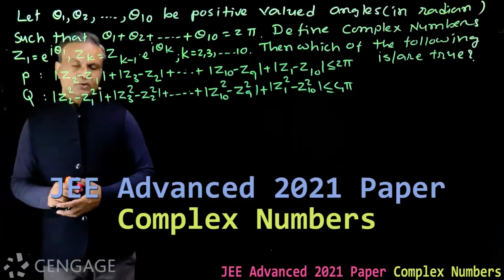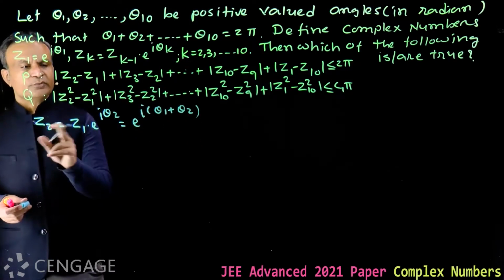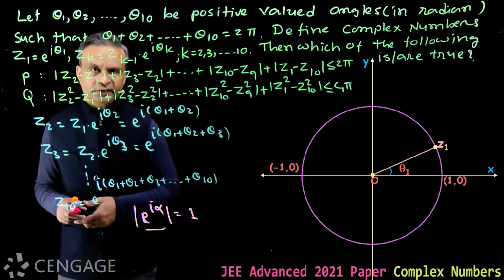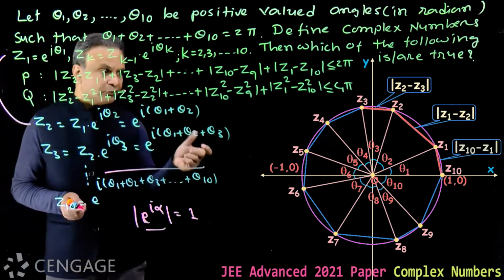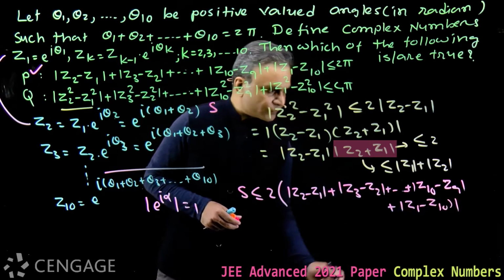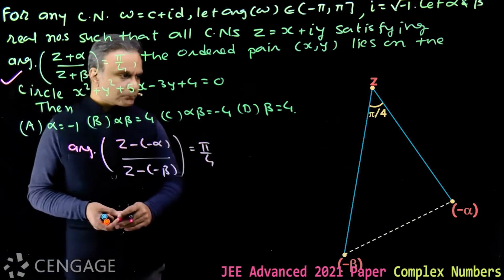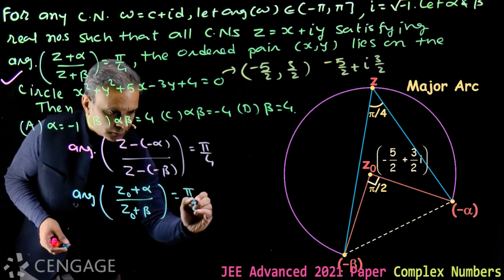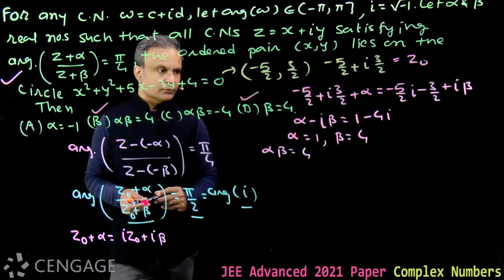Crack JEE| Solve Maths equations with Cengage|JEE Advanced 2021 Complex Numbers